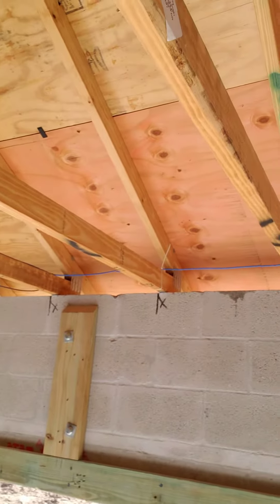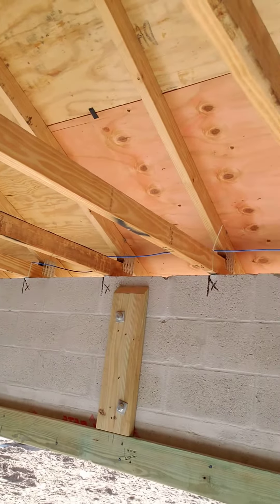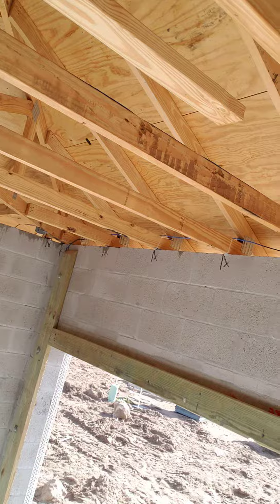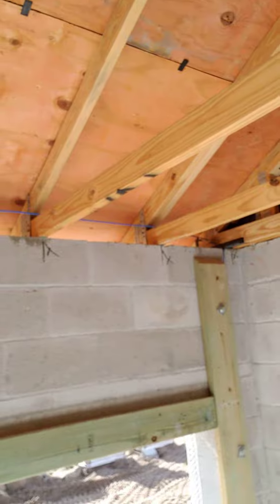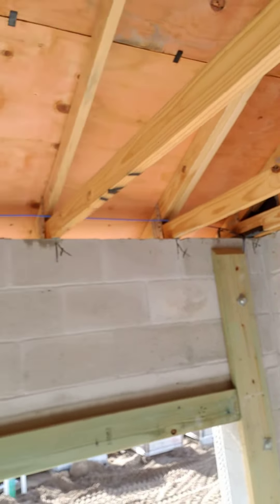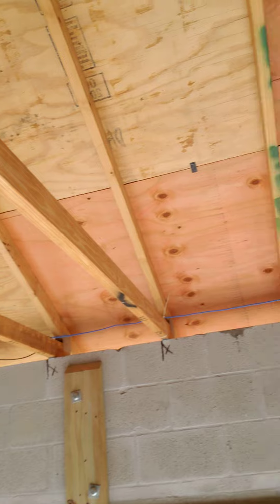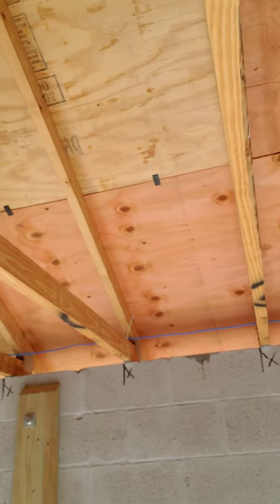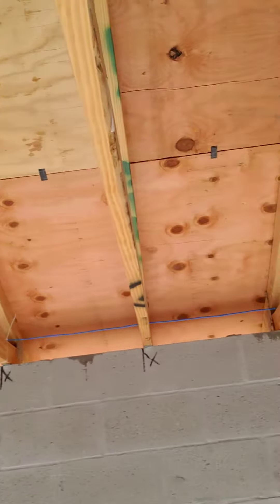Bears Home Inspection and the Pesky Roof to Wall Attachments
Why do the builder's 👷‍♂️ put in straps that are too short?